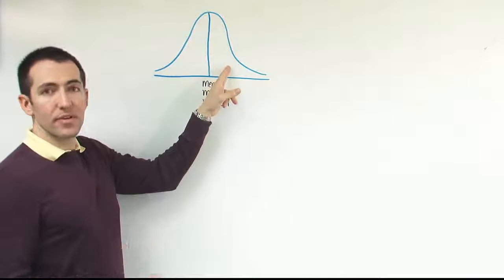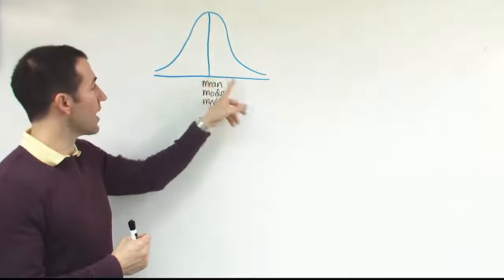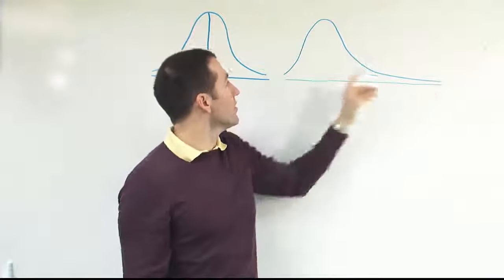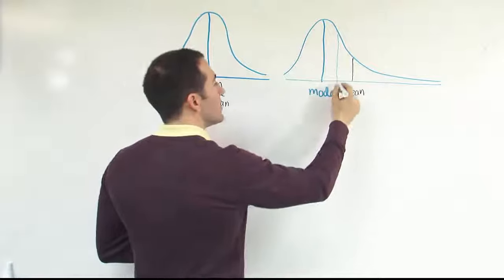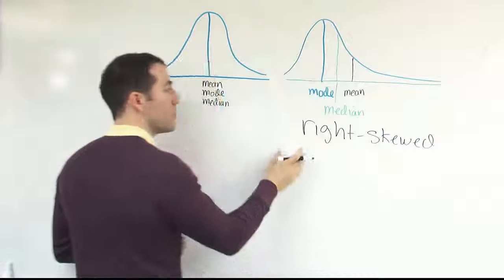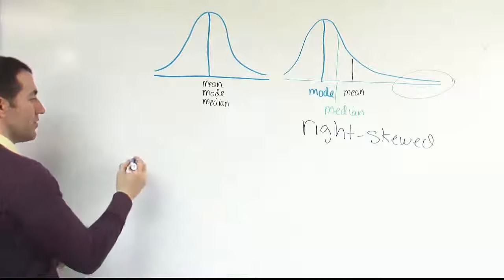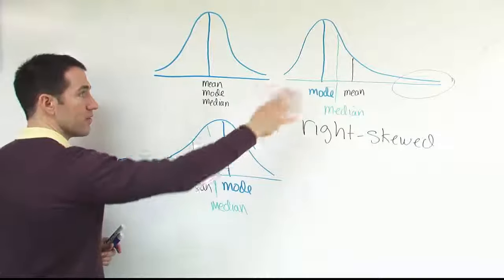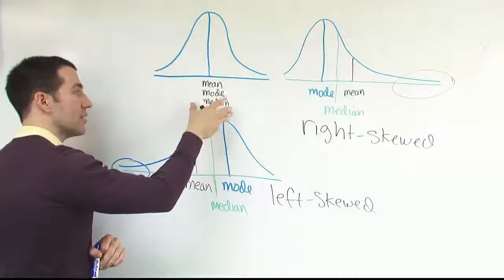Symmetric, right skewed (positively), and left skewed (negatively) distributions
In this video, we discuss the location of the mean, median, and mode in symmetric, right skewed (positively), and left skewed (negatively) distributions.